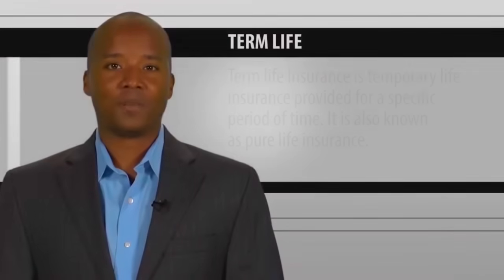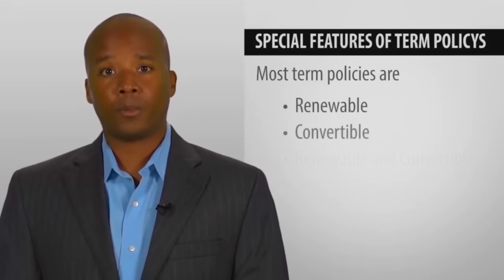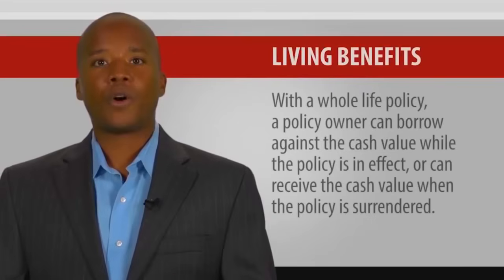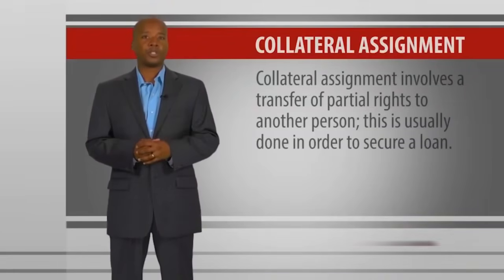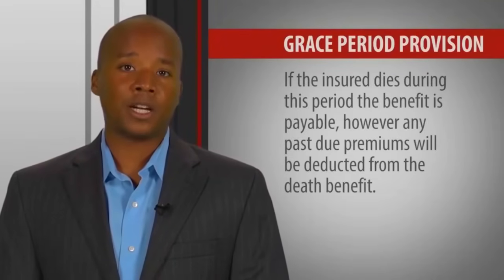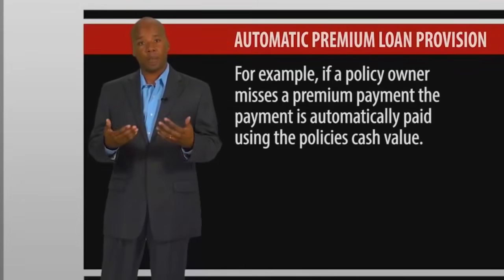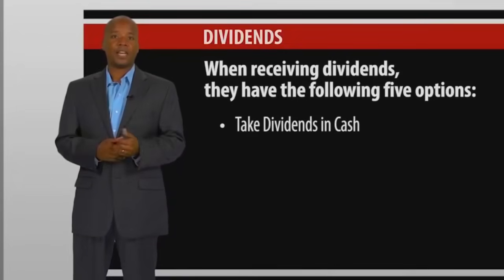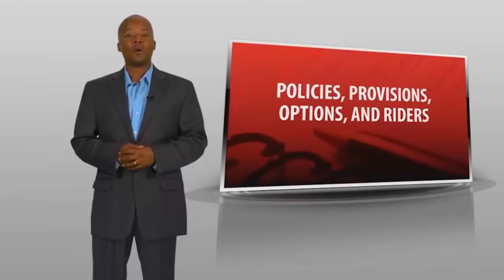4 Life Insurance Policies Provisions, Options and Riders